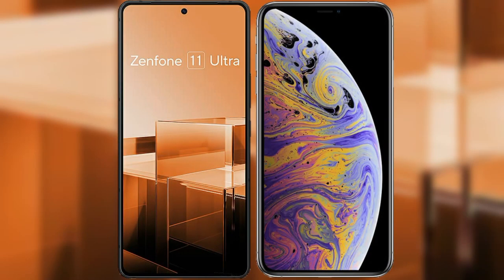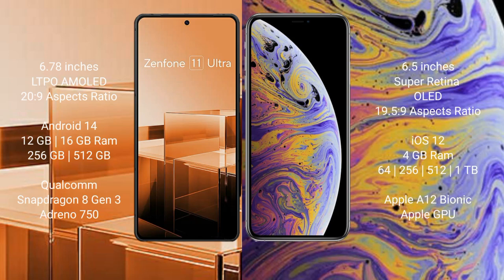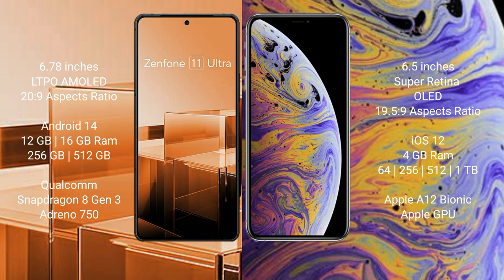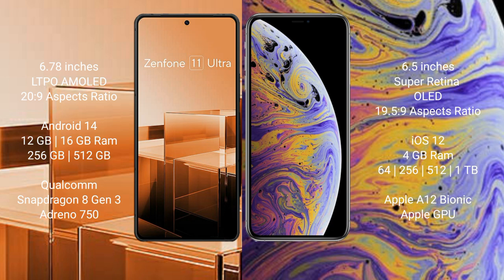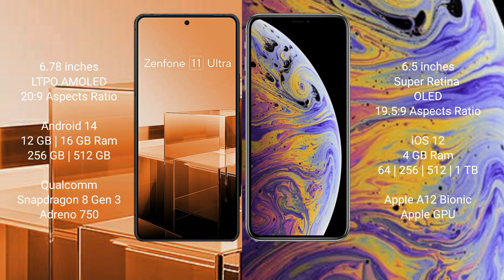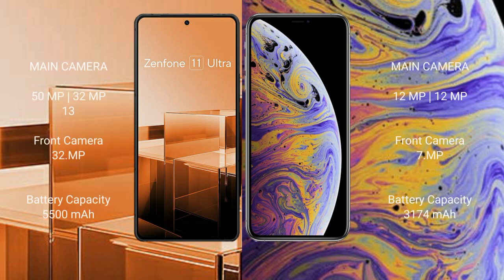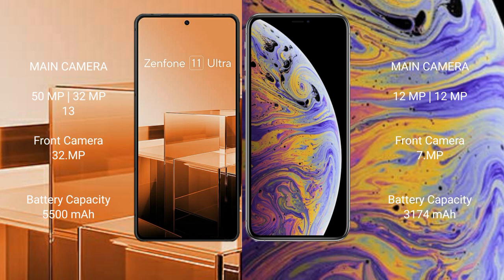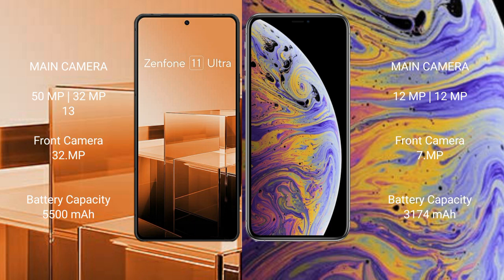Asus Zenfone 11 Ultra vs iPhone Xs Max Review